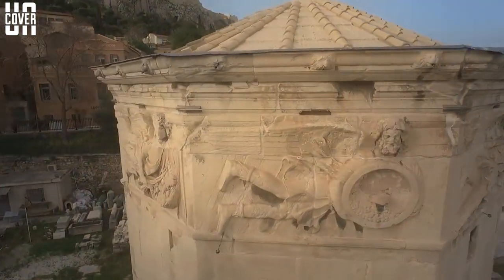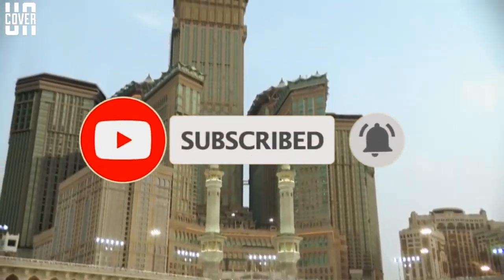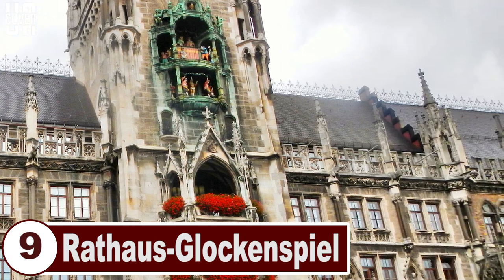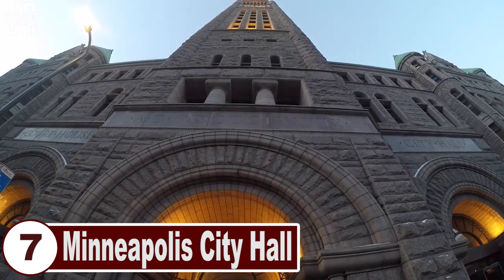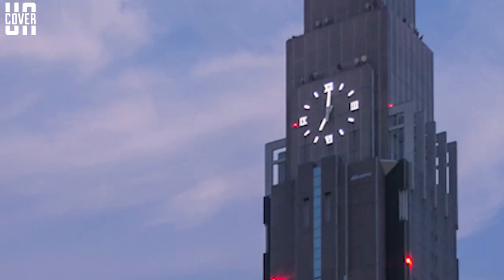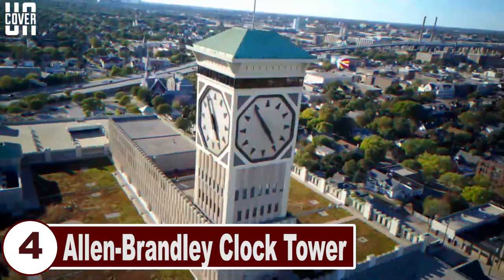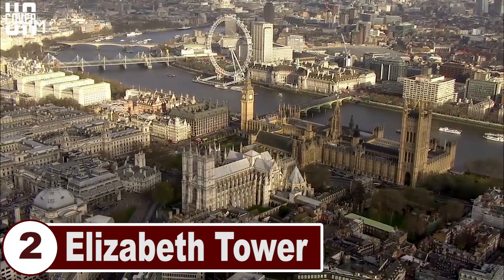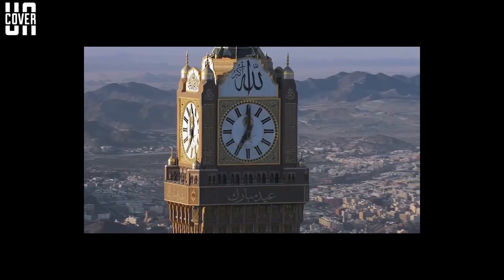Top 10 Most Magnificent Clock Towers in the World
Have you made a bucket list of some clock towers to visit? here are some you might consider if they are not already in your list

10. Tower of the winds
The Tower of the Winds is located in the Roman Agora of Athens. It is an octagonal clock tower, made of Pentelic marble. In fact, it is the earliest clock tower, supposedly constructed around 50 BC, by Andronicus of Cyrrhus, though many sources also claim that it was built in the 2nd century BC. The 12m. tower features eight sundials and has a water clock in the interior. It also has a wind vane.
9. Rathaus-Glockenspiel.
The Rathaus-Glockenspiel is located in Marienplatz, Munich, and is a major tourist attraction. It is a part of the New Town Hall, installed during its second construction phase in 1908. It has 32 life-sized figures that come to life every day at 11 am, and at 12pm and 5 pm during summers, re-enacting two stories from the 16th century, after which, a small rooster chirps thrice, just like a co-coo clock.
8. Prague Astronomical Clock Tower.
The Prague astronomical clock, called the Prague Orloj, is installed on the southern wall of Old Town City Hall in Prague, Czech Republic. Mounted in 1410, it is the world’s oldest astronomical clock in a working condition, and the third oldest of all astronomical clocks, with a dial representing positions of the sun and moon, and other details, a calendar dial, and the hourly show of Apostle figures.
7. Minneapolis City Hall.
Minneapolis City Hall and Hennepin County Courthouse is located in Minnesota, and is the main building used by the city government of Minneapolis, as well as Hennepin County. Its tower claims to have the largest four-faced chiming clock, with faces of 7.5m. each. A 15-bell chime is regularly played. At 105m. tall, the clock tower once used to be the tallest structure of the city until 1920.
6. NTT Docomo Yoyogi Building.
The NTT Docomo Yoyogi Building is located in Shibuya, in Tokyo, Japan. With a 15-m. diameter clock installed to the building, it is a perfect example of a modern-day clock tower. At a height of 240m., it is one of the world’s tallest clock towers. There are lights featured in the upper part of the tower to indicate weather forecasts, as well as in the clock hands and the numbers on the dial of the clock.
5. Zytglogge
The Zytglogge tower is located in Bern, Switzerland, and is a landmark medieval tower which was belt in the 13th century as a prison, guard tower, civic memorial and center of urban life, besides being a clock tower. It has undergone several redecorations, but, because of its astronomical clock, it is still a recognizable heritage symbol of Bern. It is, in fact, a UNECO World Cultural Heritage site.
4. Allen-Brandley Clock Tower
The Allen-Bradley Clock Tower is on the Rockwell Automation Headquarters located in Milwaukee, Wisconsin, on the research and office addition of the Allen-Bradley Company. The Guinness Book of World Records describes it as the largest four-faced clock, aside from being a tallest non-chiming clock tower with four faces, as it stands at a height of 86.26m. from the streets of Milwaukee.
3. Joseph Chamberlain Memorial Clock Tower.
The Joseph Chamberlain Memorial Clock Tower is located in Chancellor’s court at the University of Birmingham in suburban Edgbaston. Commonly called the Old Joe, its height is variously recorded as 110m. and 99m. by the college, as well as 100m according to other sources. Yet, it is the world’s tallest free-standing clock tower, which making it a magnificent clock towers around the world.
2. Elizabeth Tower.
The Elizabeth Tower is located in London at the north end of the Palace of Westminster. Despite the official name, it is reputed throughout the world as the Big Ben, even though only the bell inside is named Big Ben. As the tallest chiming clock tower in the world at 96m. tall, with the second largest chiming clock, it is a Prominent symbol of the UK, and a popular part of establishing shots in films.
1. Abraj Al-Bait Tower.
Abraj Al-Bait Towers is located in Mecca, Saudi Arabia, meters away from the Masjid al- Haram, the Largest Mosque in The World, and is also called the Mecca Royal Hotel Clock Tower. It is a mega tall building complex, owned by the government. They are a part of the King Abdulaziz Endowment Project. At 601m., it is the tallest clock tower in the world, as well as the world’s largest clock face.
There you have it, those were the Top 10 most magnificent clock towers around the world.